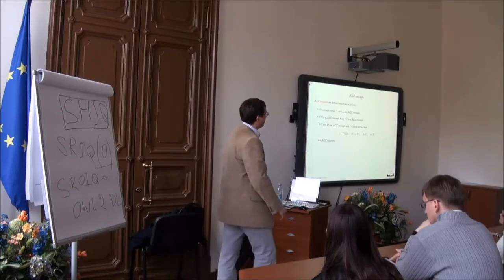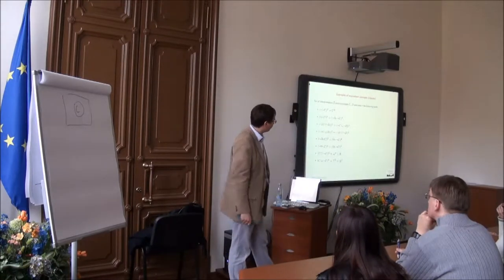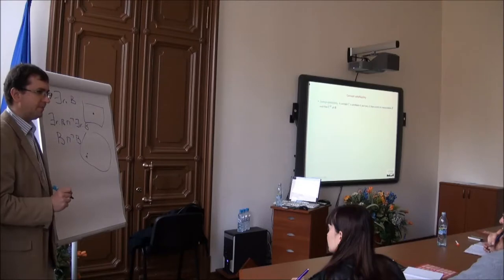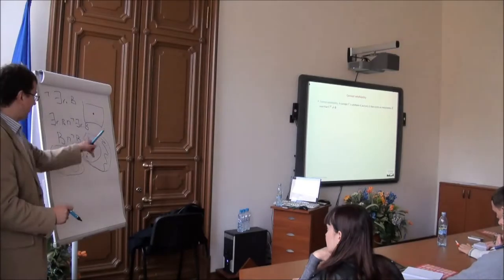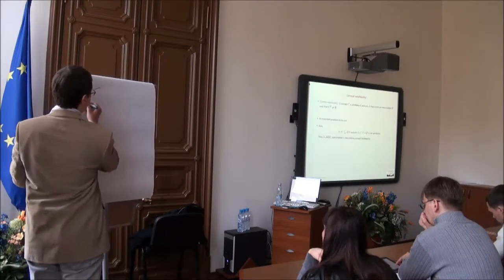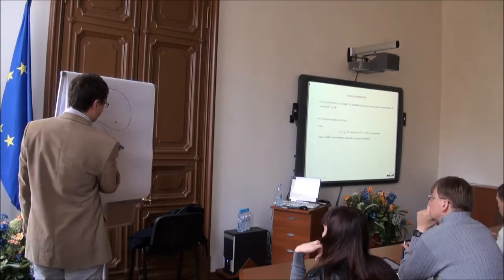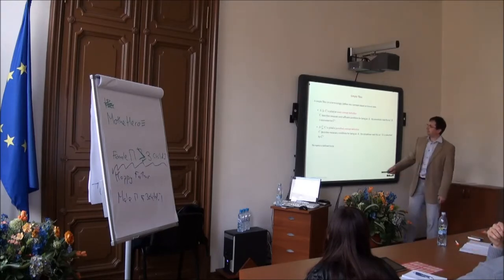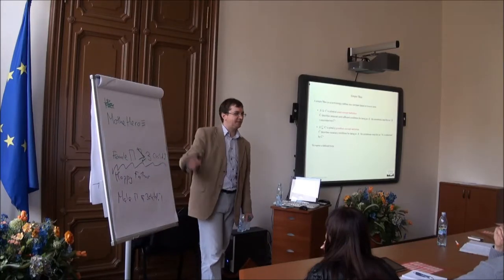Description Logic: EL & ALC by Boris Konev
"Description Logic: EL & ALC" by Boris Konev, University of Liverpool, UK